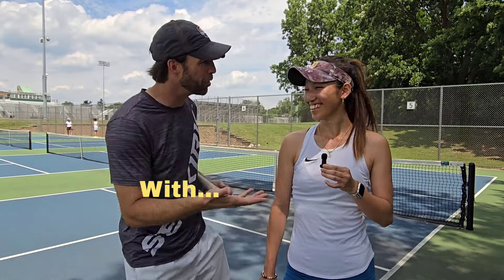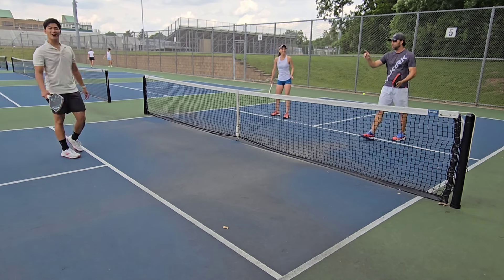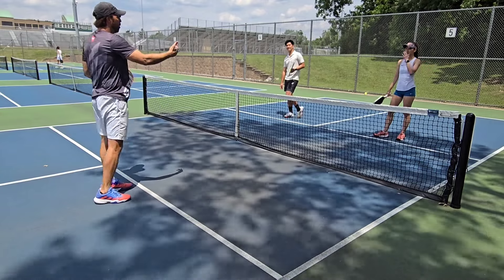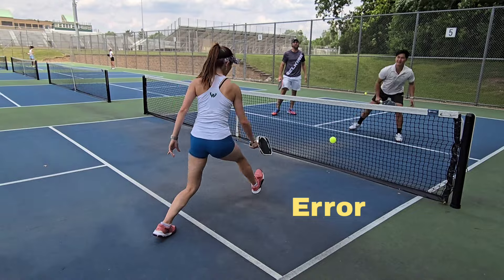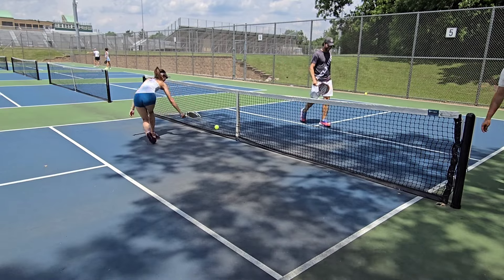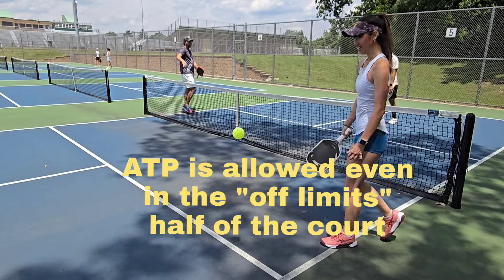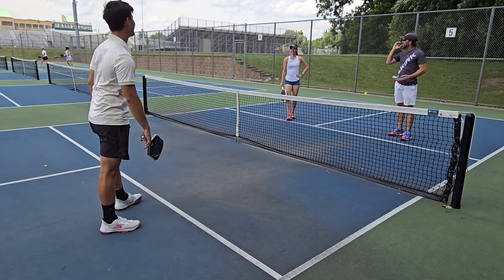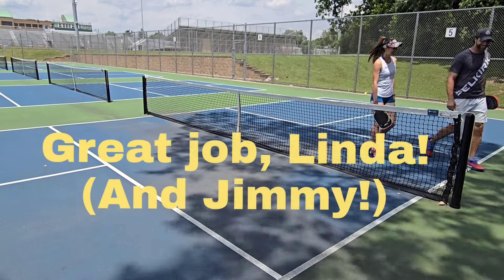GAME of TENS pickleball drill! Watch how their dinks improve!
Linda is a tremendous tennis player who recently started playing pickleball for fun.

I gave her a lesson for the first time to work on some dinks and strategies therein.

Linda was also joined by her brother Jimmy, who is a stellar tennis player in his own right. He is a newer pickleball player as well, with about 6 months of experience.

I had fun teaching the "Game of TENS" to Linda and Jimmy, which is designed to help with consistency on dinks as well as some aggressive net play.